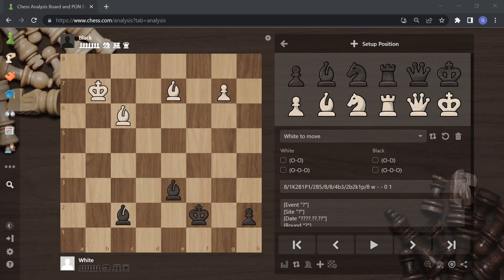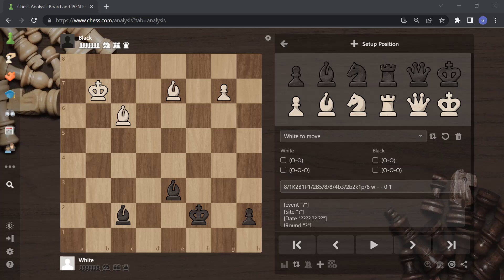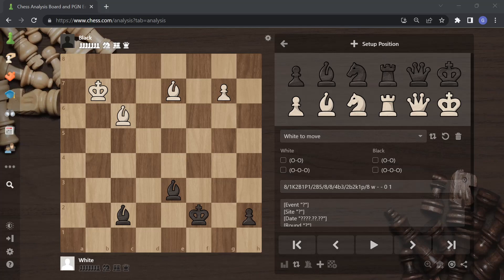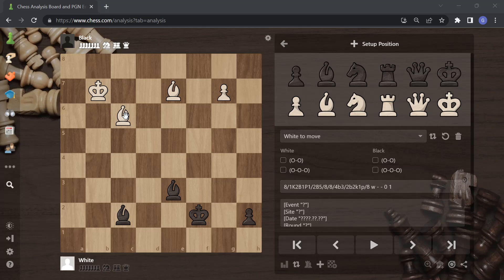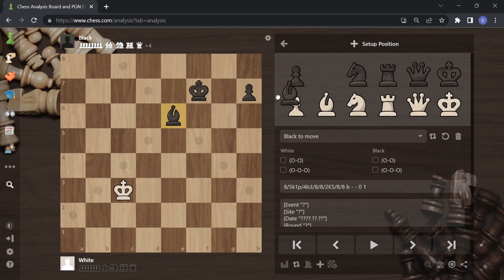How To Play Chess - 4. The Bishop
Learn how to play chess with me.